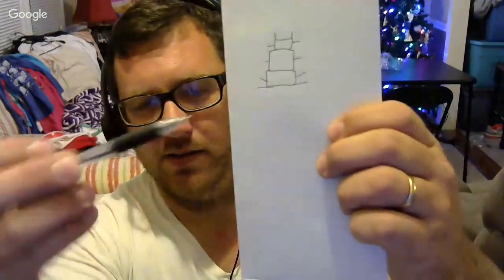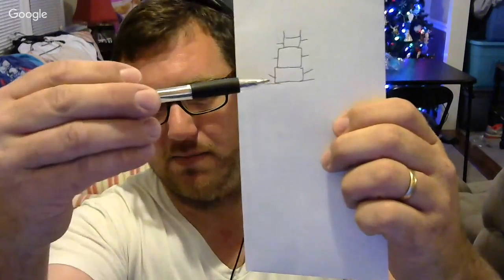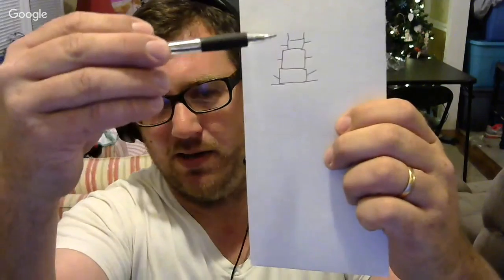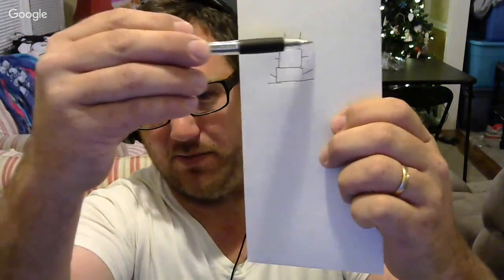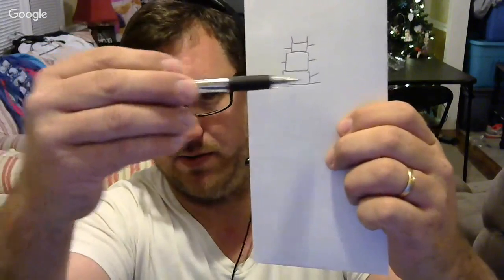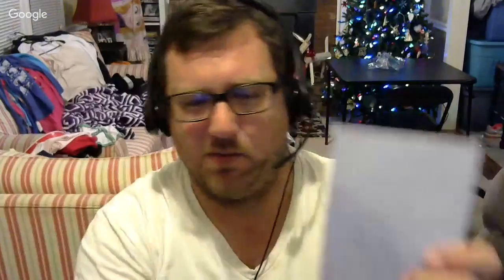Electric Furnace Troubleshooting | Contactors & Sequencers